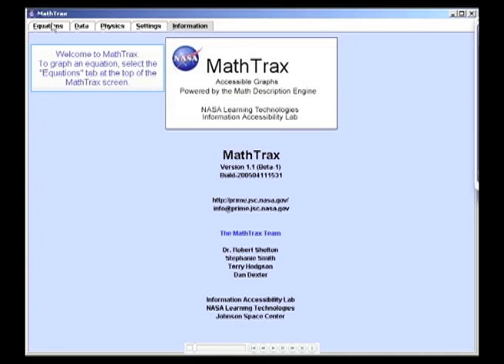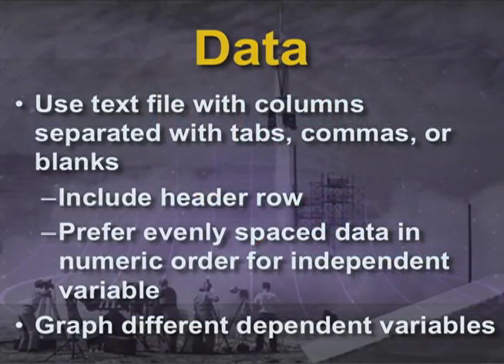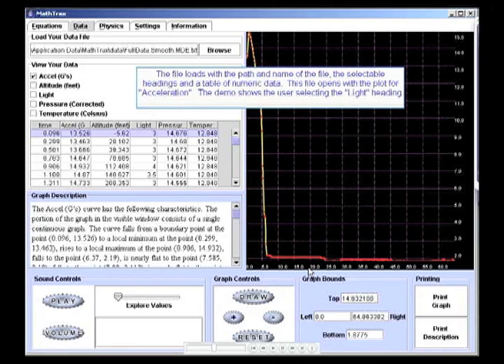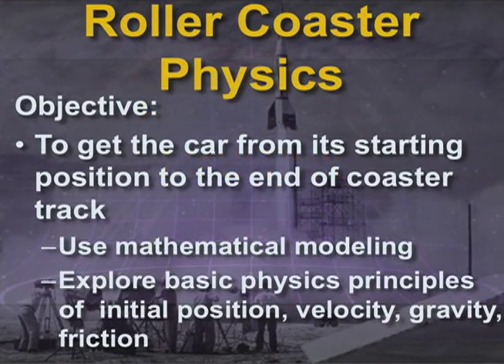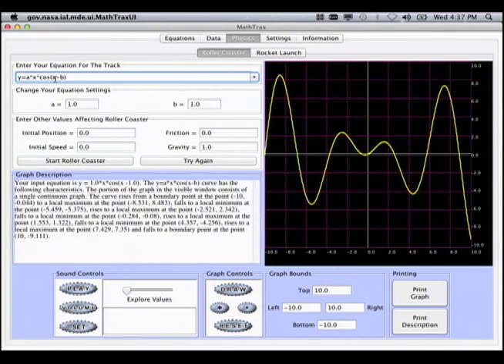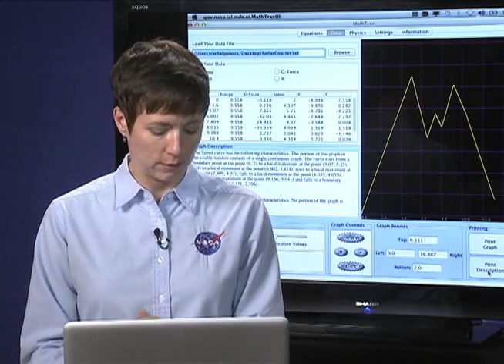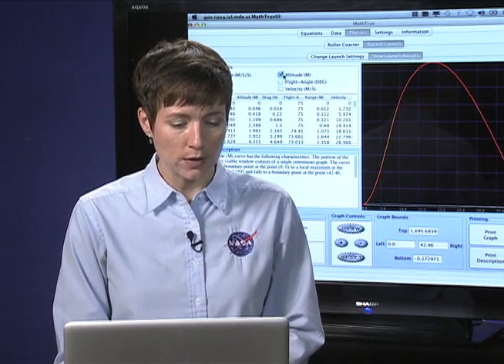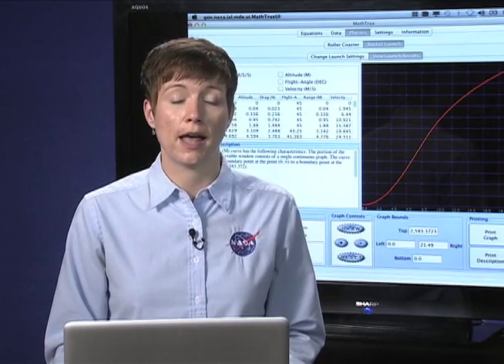Video 3 of 12: Lesson in Detail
This video takes the teacher through the steps necessary to prepare for and implement the lesson in the classroom. It demonstrates a variety of examples that can improve a studentâs understanding of the relationship between mathematical equations and graphing.